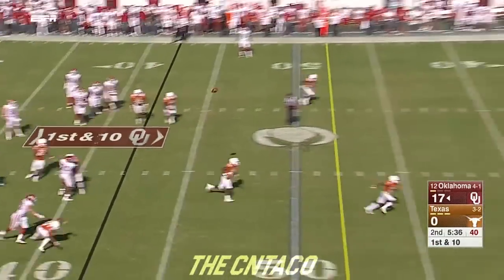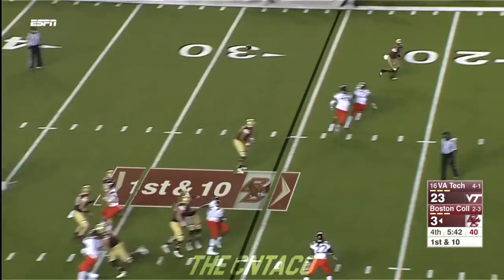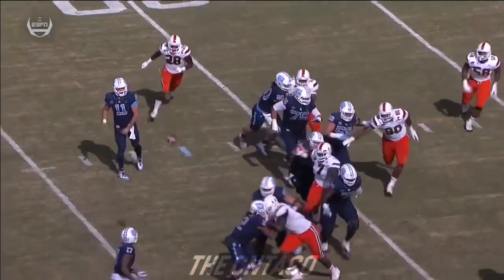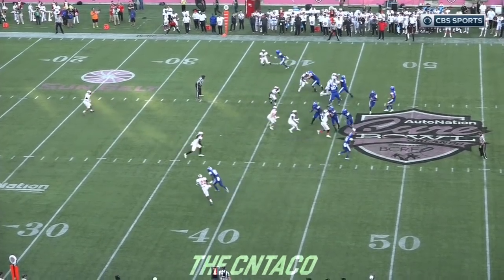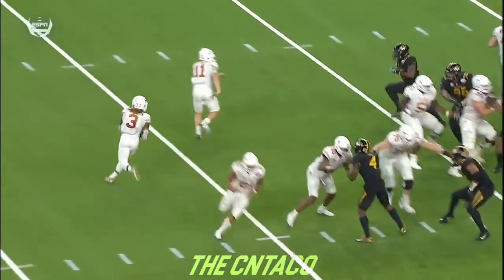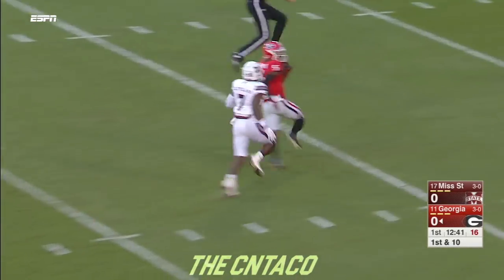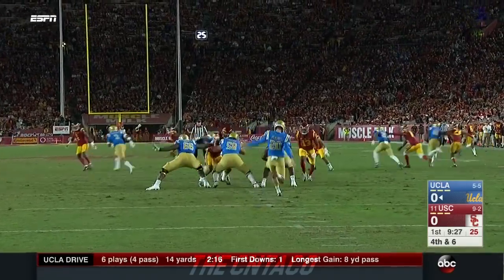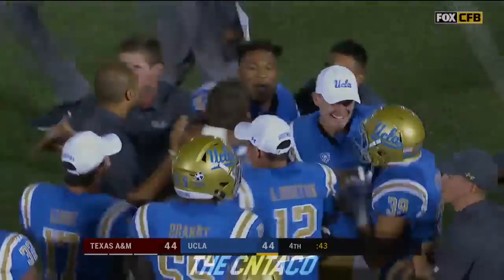College Football Best Trick Plays 2017-18 ᴴᴰ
Best trick plays from the 2017-18 college football season!

You can find my email on the "about" tab on my YouTube page. I will delete the video as quickly as possible. Take downs are unnecessary. Thank you.

Are you a college football player looking for a highlight tape? Look no further! I'm your guy.

ESPN Networks
FOX Sports Networks
CBS Sports Networks

Tags {Ignore}:
college football, best trick plays, top plays, highlights, moments, compilation, 2017, 2018, trickery, fake punt, fake field goal, halfback pass, flea flicker